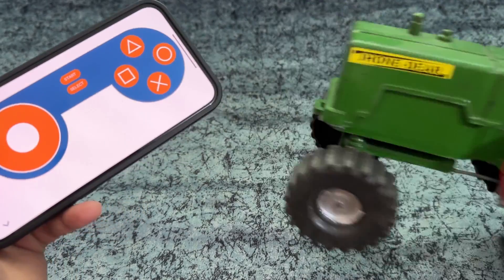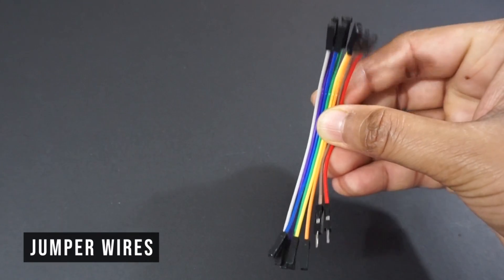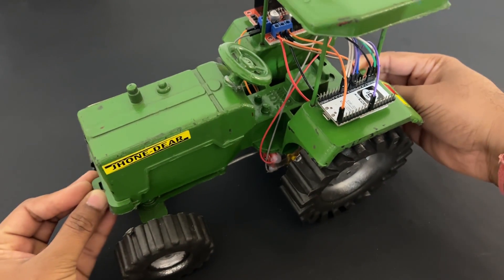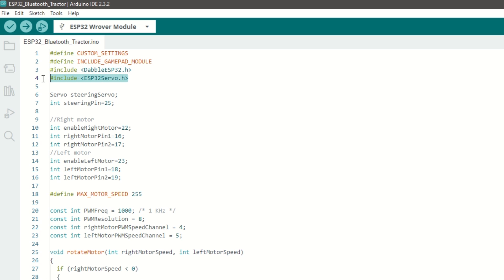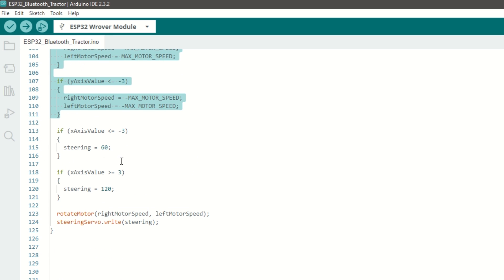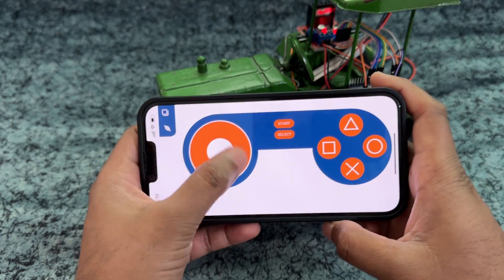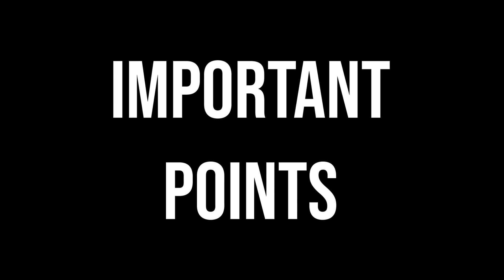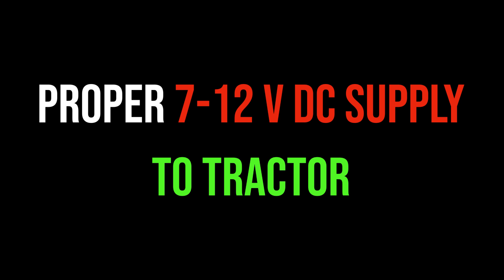How to make Bluetooth Tractor | esp32 | Android + iPhone | DIY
In this video we are going to make bluetooth tractor using ESP32 module which has inbuilt bluetooth.
We will use free dabble mobile app to send commands to control the tractor over bluetooth.
This tractor can be controlled using Android as well as iphone.

👉 Components list:
✅ TT Gear Motors
✅ ESP32 module
✅ Servo Motor
✅ 7-12 V battery (in our case lipo 2s battery)

⏱Chapters
00:00 Intro
00:48 Components
01:19 Tractor Assembly
01:28 Connections
02:00 Code Explanation
04:05 Mobile App - Dabble
04:22 Demo
05:60 Important Points